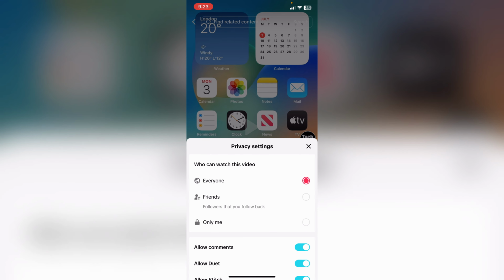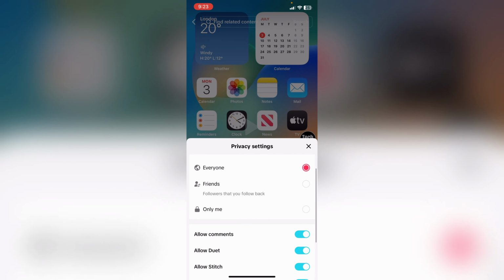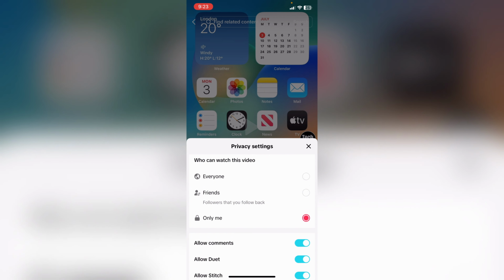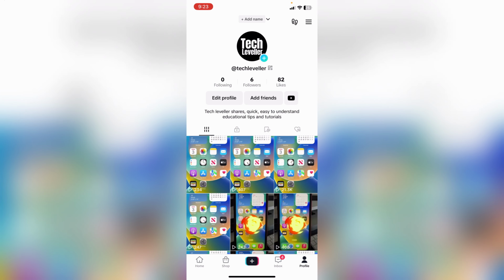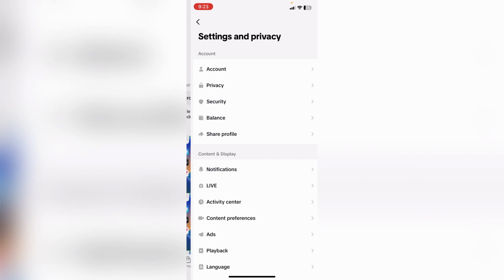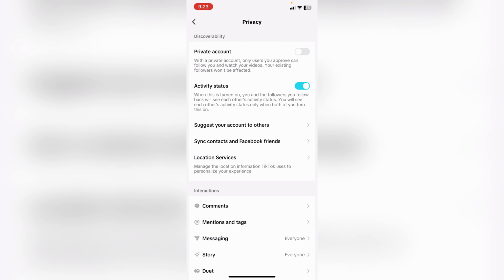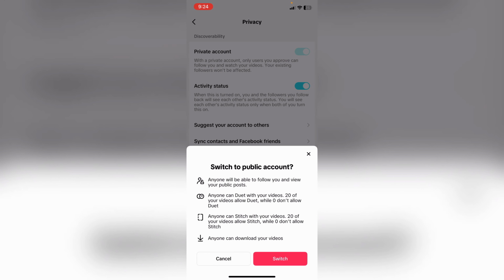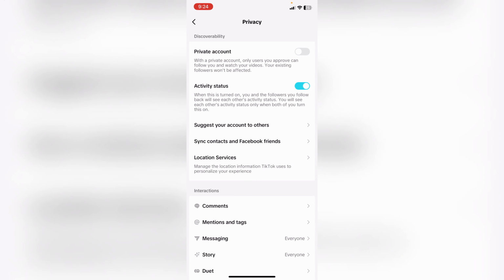How To Make All TikTok Videos Private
In today's quick video guide I'm going to show you How To Make All TikTok Videos Private.

I hope this quick TikTok guide helped solve your problem. Are you still having problems?